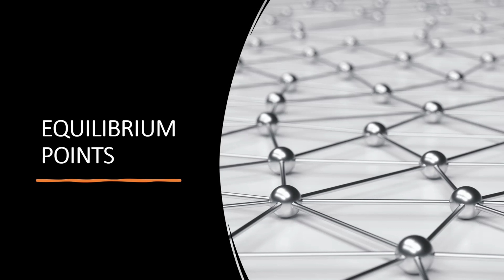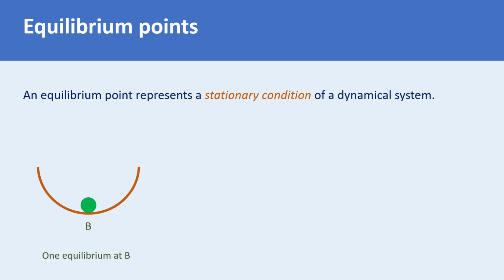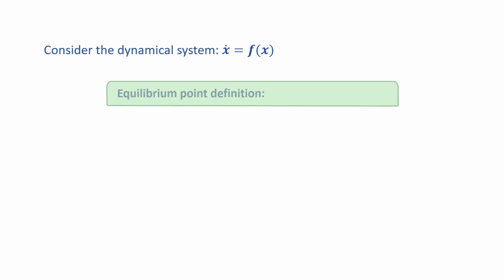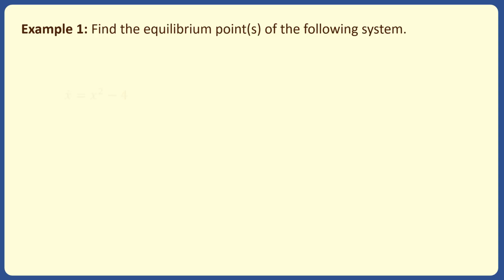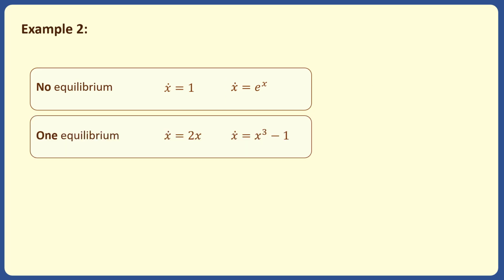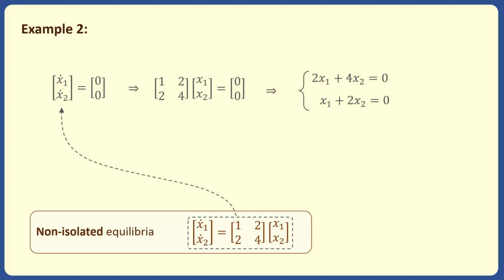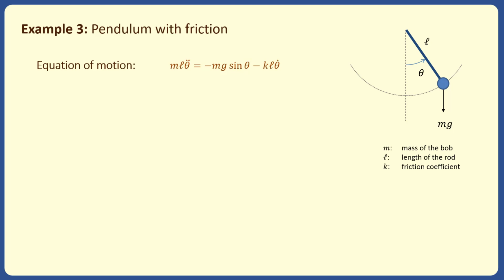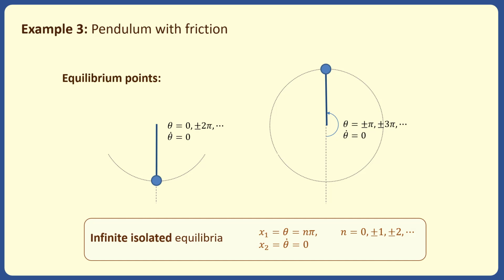Nonlinear control systems - 1.2. Equilibrium points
Lecture 1.2: Equilibrium points

0:00  Introduction
0:16  Equilibrium point definition
2:42  Example 1
3:00  Example 2
4:56  Example 3: Pendulum with friction